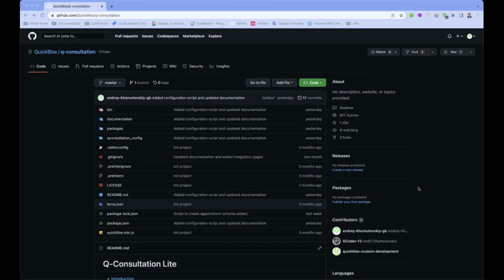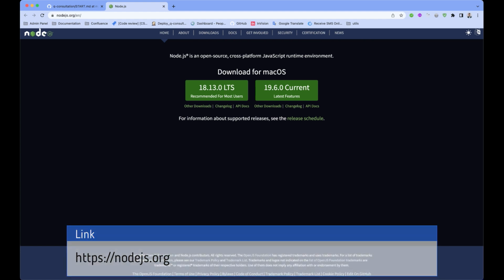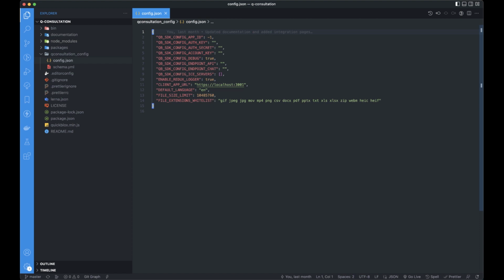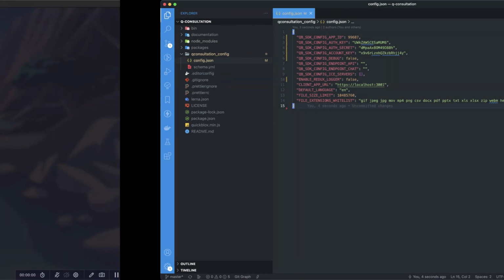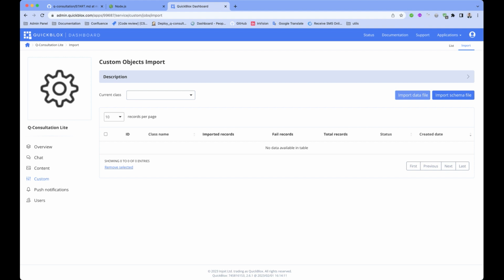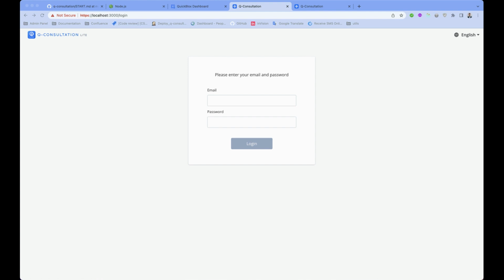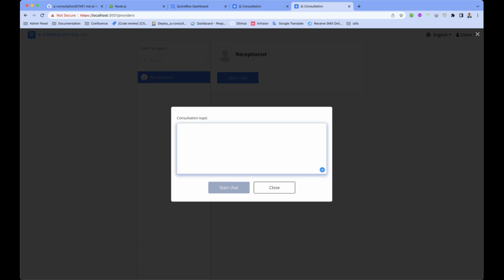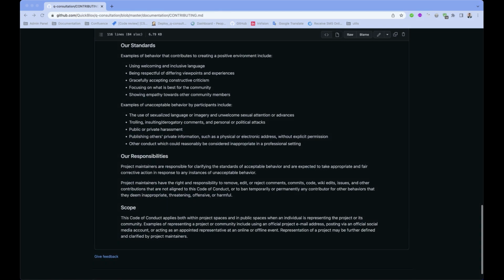Q-Consultation Lite: Application Launch Tutorial